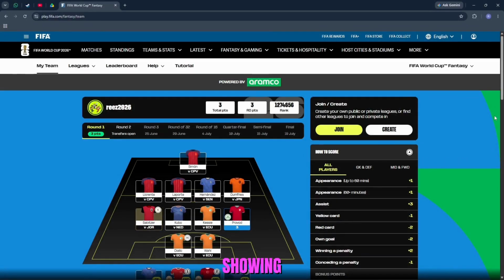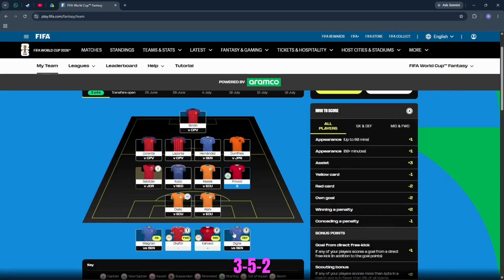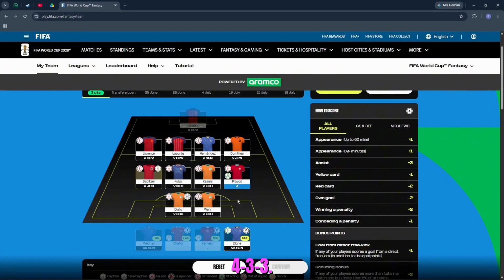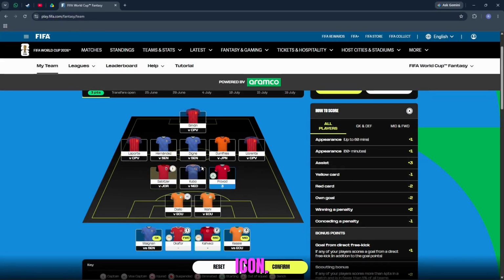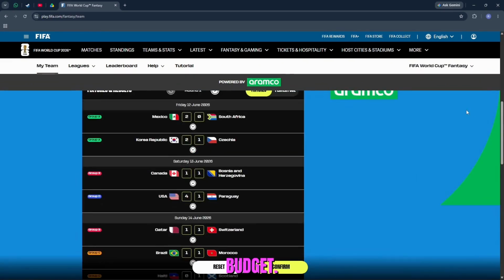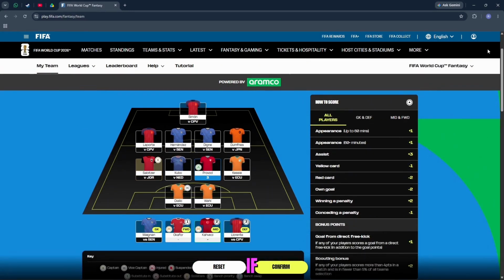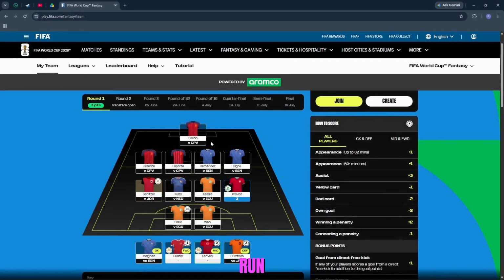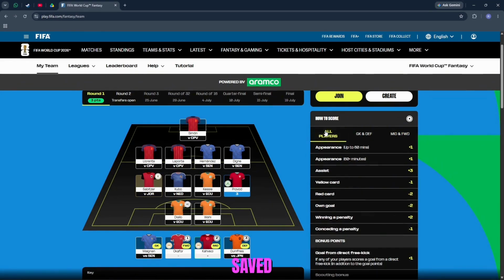How To Fix Squad Errors in FIFA World Cup Fantasy 2026 (Quick Fix Guide)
In this video, you’ll learn how to fix squad errors in FIFA World Cup Fantasy 2026 step by step.

If you are facing issues like invalid squad, formation errors, player limit errors, or unable to save your team, this guide will help you solve everything quickly.

Squad errors usually happen due to incorrect formation setup, exceeding player limits from one team, budget issues, or system sync problems. In this tutorial, you’ll learn how to identify and fix these errors easily.

We will also cover common squad validation mistakes, lineup restrictions, and quick troubleshooting steps.

🧩 Timestamps
0:00 – Introduction
0:06 – What is squad error in Fantasy
0:20 – Why squad errors happen
0:45 – Check formation rules
1:10 – Fix player limit issues
1:35 – Adjust budget problems
1:55 – Re-save your squad
2:19 – Final fix & summary